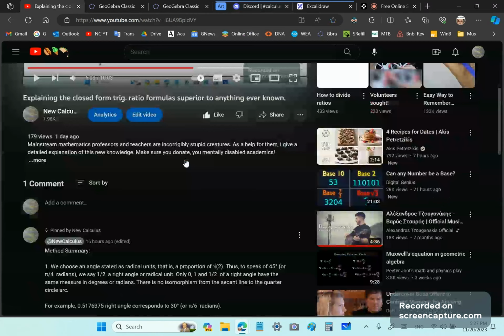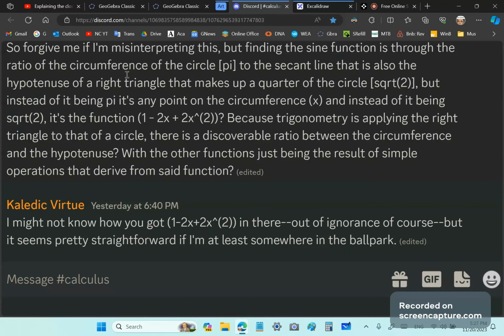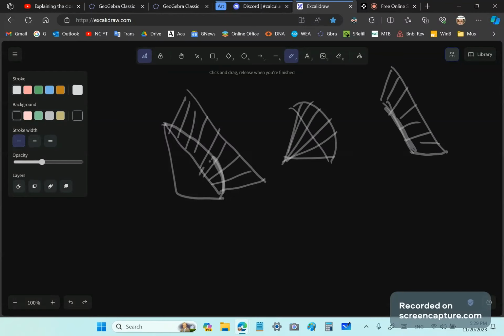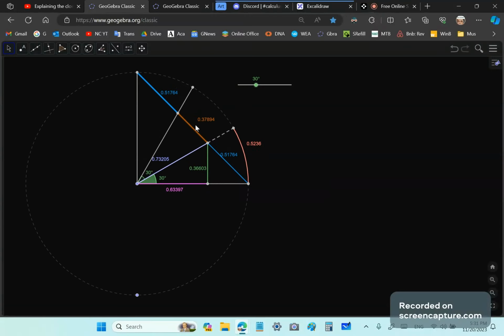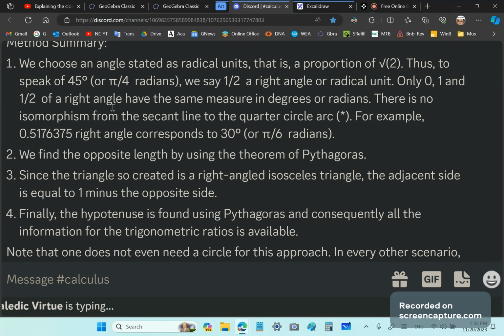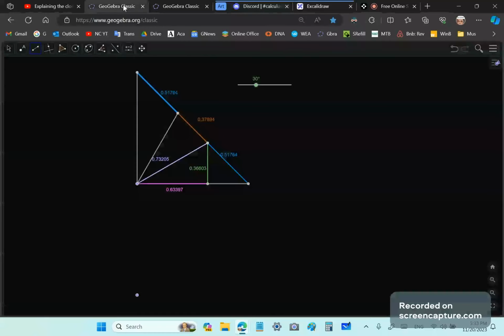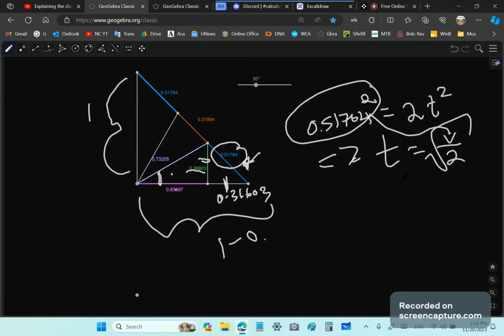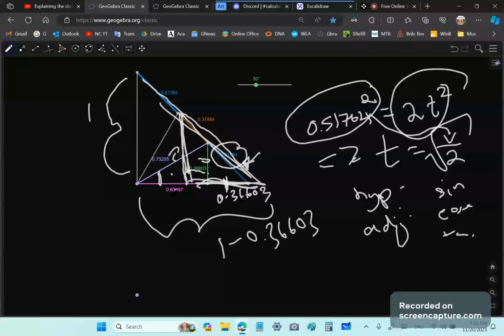Radical Unit Angle measure requires only similar triangles, Pythagoras and proportion, nothing else.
Radical Unit Angle measure requires knowledge only of similar triangles, Pythagoras and proportion, nothing else. One need know nothing about degrees, radians or any other type of circle measure. The new formulas are exact in the sense that they are in closed form and produce equal or superior approximations to anything possible in mainstream mathematics.

I explain the parts of the method described in the pinned comment here: